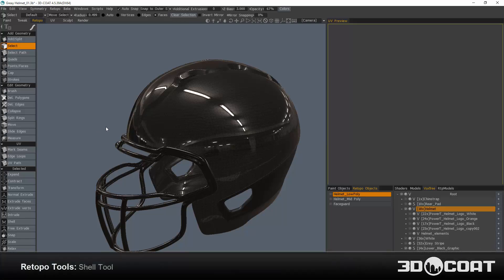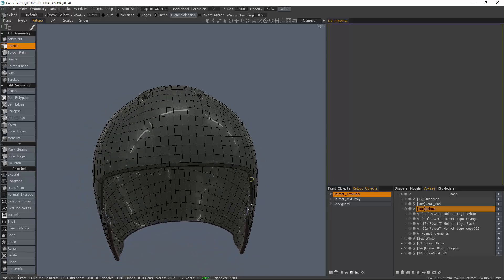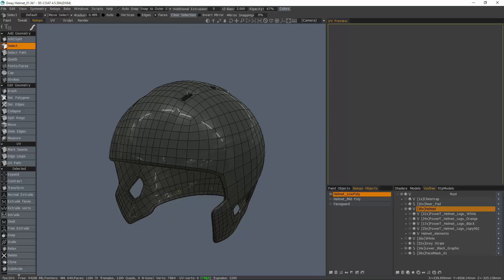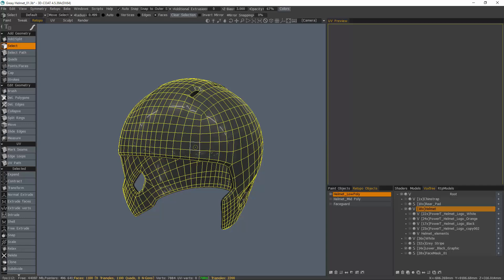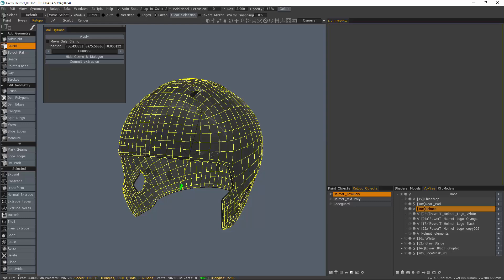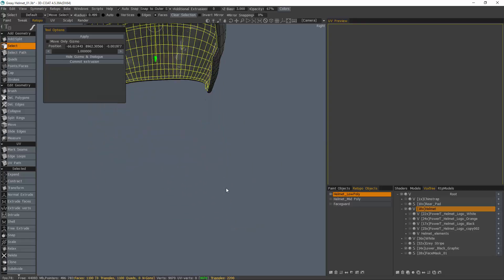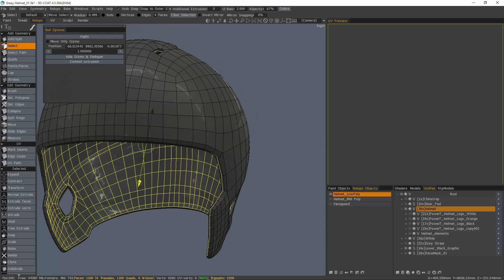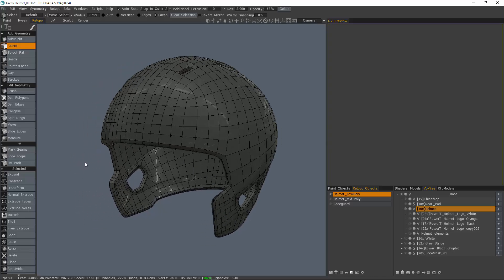Shell Tool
This video demonstrates the ability to create thickness (double-sided) from a single-sided mesh, using the Shell tool, in 3D Coat's retopology workspace